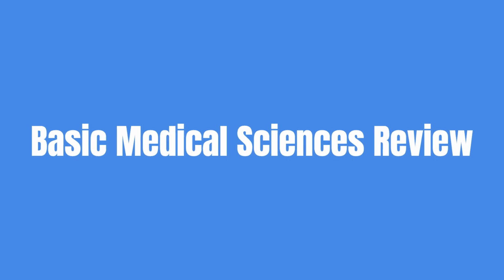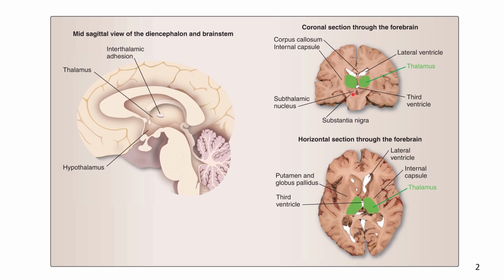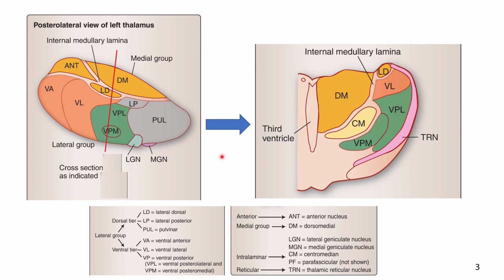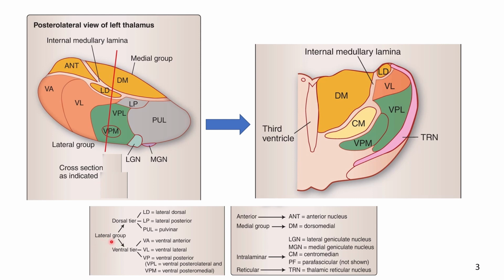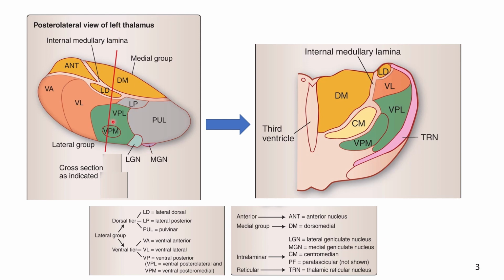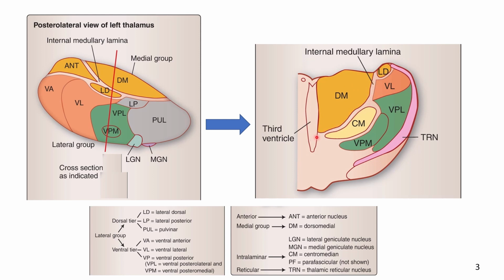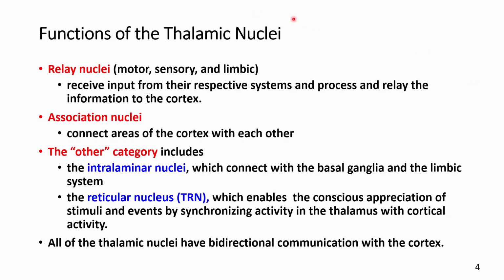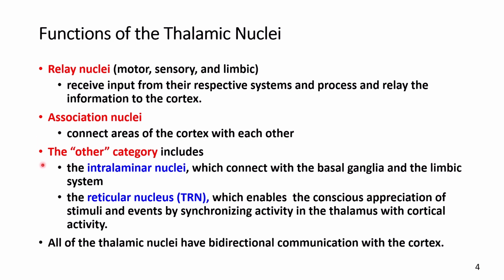Anatomy of Thalamus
The video contains information about thalamus anatomy.

This video suits graduate students, medical students, USMLE preparation, and other healthcare professionals.

Lippincott Illustrated Reviews: Neuroscience
Claudia Krebs,  Joanne Weinberg
2nd edition

BRS Neuroanatomy
Douglas Gould, James Fix
6th edition